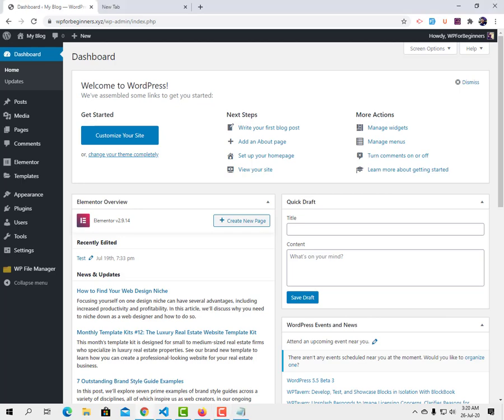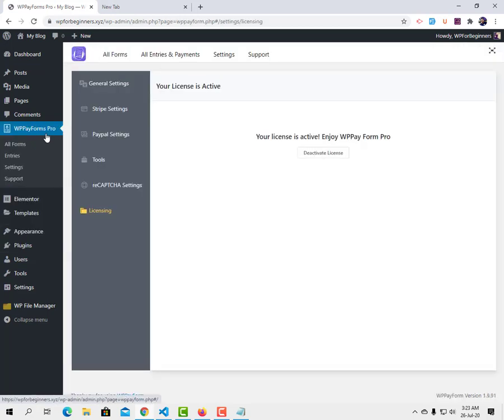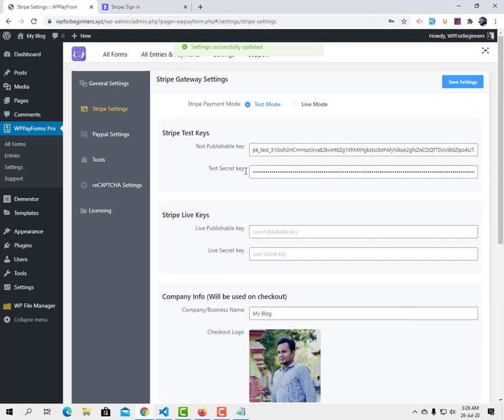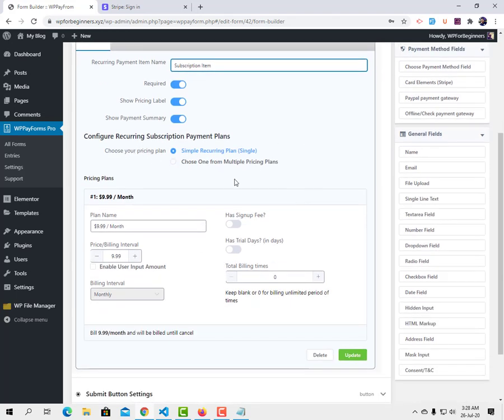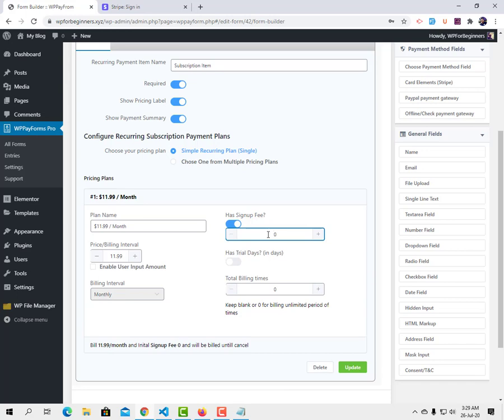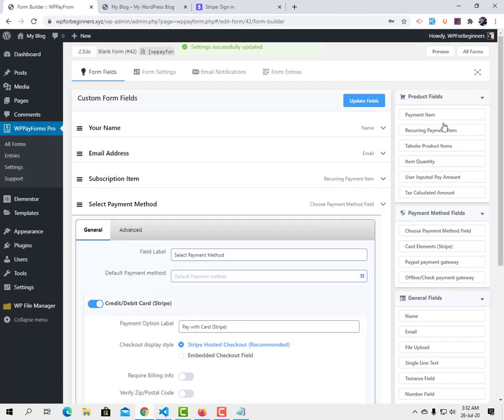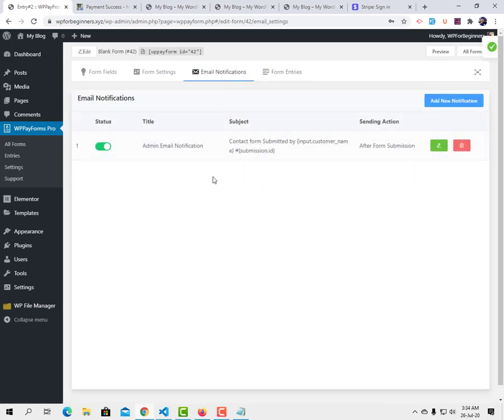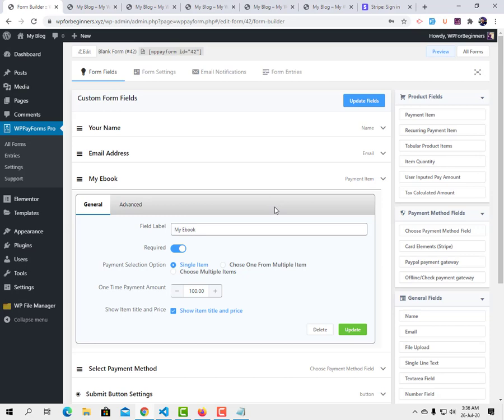How to Accept Recurring Payments & Donations With WordPress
(Aff Link)

Do you want to accept recurring payments on your WordPress website? Or Do you want to accept recurring donations on your WordPress website?

In this video, I have shown the step by step process to accept recurring payment subscription or recurring donations.

With WPPayForm Plugin, You can accept recurring payments or recurring donations with both Stripe and PayPal.

You can also accept recurring payments with WPSimplePay Plugin but WPPayForm is the best plugin to accept both simple & recurring payments.

In this video, I’ll show you how WPPayForm makes accepting recurring payments or recurring donations on your WordPress website simple with Stripe and PayPal so you can just focus on building your business.
You don't need complex WooCommerce or Easy Digital Download Plugin for accepting payments within WordPress. To accept simple payments without cart feature you can just use a simple payment plugin like WP Pay Form.

1: Install WPPayForm for free from the WordPress repository. The free version only offers Stripe Gateway.
3: Follow The Video Instructions To Set Up The Plugins.

If you have any questions just comment here or you can ask any questions related to WordPress